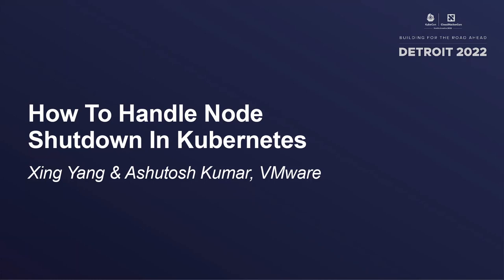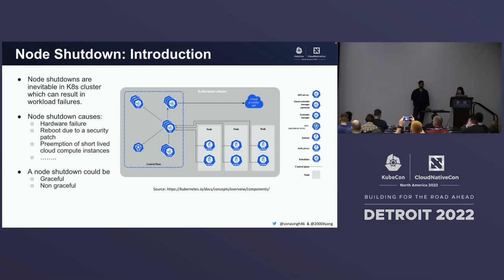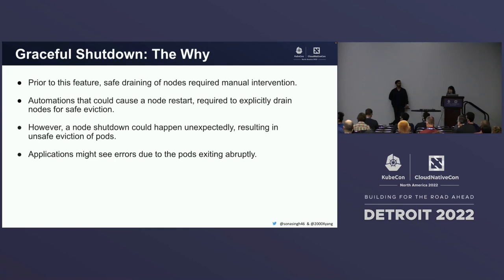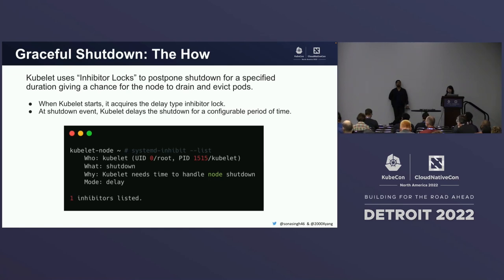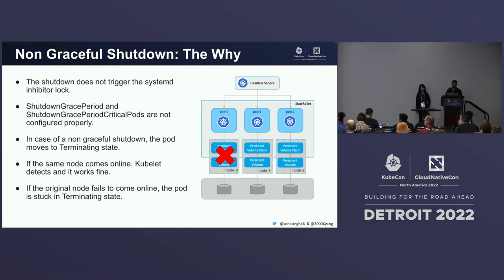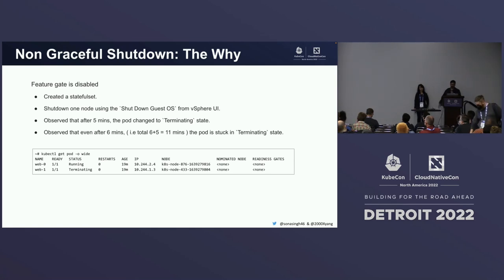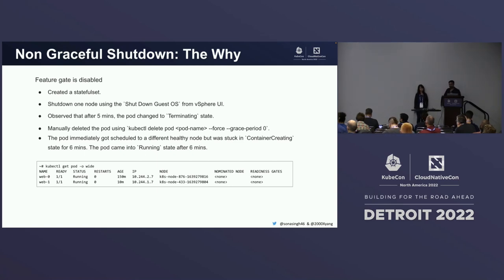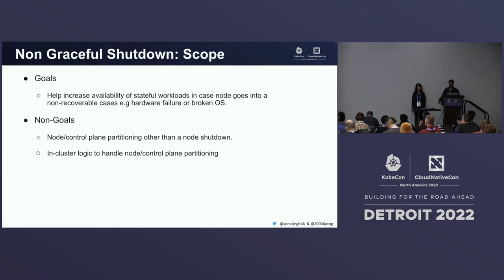How To Handle Node Shutdown In Kubernetes - Xing Yang & Ashutosh Kumar, VMware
Speakers: Ashutosh Kumar, Xing Yang
Shutting down of a node is an inevitable event and it can be graceful or non graceful in a Kubernetes cluster. A node shutdown can be graceful only if it can be detected by the Kubelet ahead of the actual shutdown. A node shutdown may not be detected by the Kubelet due to a variety of reasons causing the shutdown to be non graceful. In the talk, Xing and Ashutosh will explain the graceful shutdown concepts and its impact on the running workloads including the systemd inhibitor locks mechanism and configuration settings. In Kubernetes v1.24, alpha support for handling non graceful shutdown is introduced which enables replacement pods for StatefulSets to be created successfully on a different running node which otherwise would be stuck. The talk will explain how to use the non graceful shutdown feature using taints and the future roadmap around making the feature more automated.